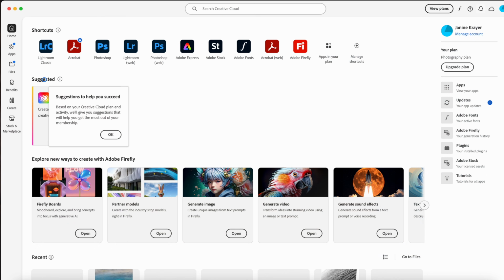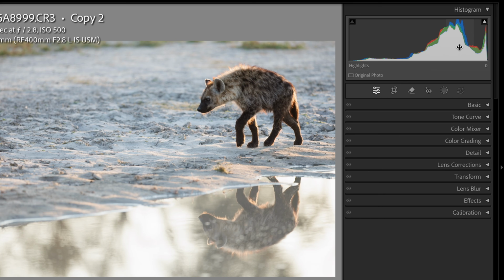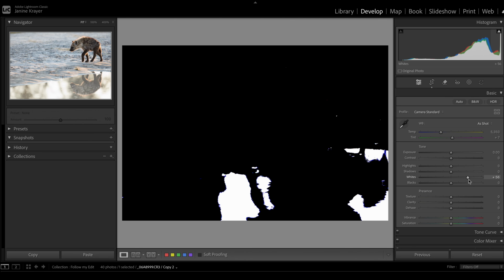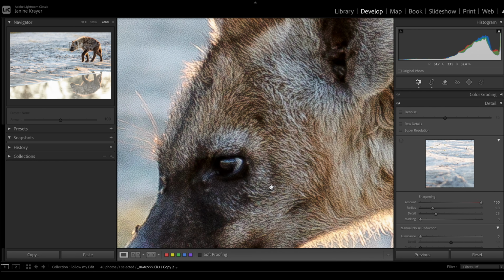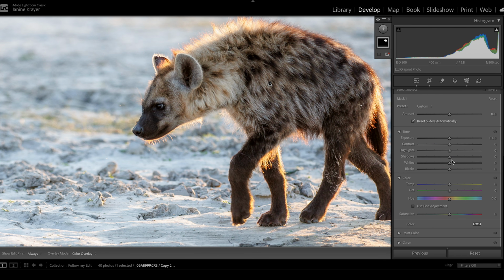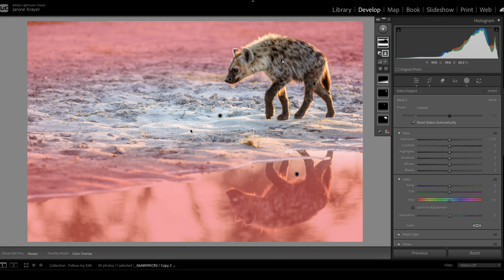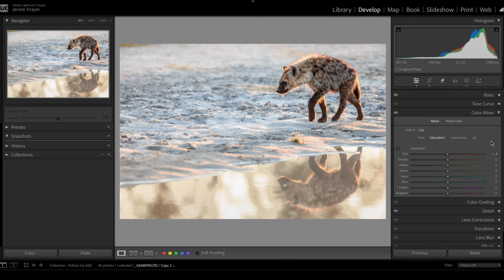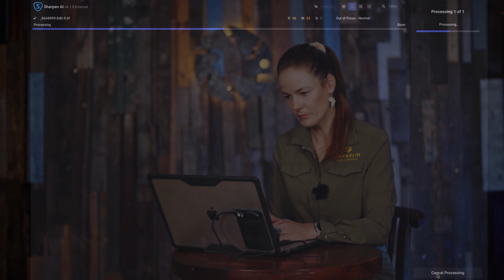Follow My Edit: From Flat to Golden in Lightroom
Follow my edit and learn professional photo retouching techniques. Download the RAW file below to practice along with me step by step.

This episode of Follow My Edit breaks down my specific workflow for achieving a professional look. If you prefer learning by doing rather than just watching, this tutorial is designed for you. I walk through my entire process, ensuring you can replicate the results on your own computer.

Whether you are a beginner or looking to refine your photo editing skills, this session provides a practical approach to color and detail management. By working on the same RAW file, you will gain hands-on experience with the tools and adjustments that define my personal style.

0:00 Setting the Stage for Our Edit
0:37 Analysing the Hyena Puppy Scene
3:28 Evaluating Technical Settings
6:05 Decoding the Histogram Mystery
8:20 Crafting the Perfect Composition
10:32 Balancing Whites and Blacks
19:16 Mastering Local Adjustments

MASTER LIGHTROOM:
New to photo editing? Check out my Lightroom Course for Beginners at the Pangolin Photo Academy to build a solid foundation

If you are interested in joining us on safari, then

We are Pangolin Wildlife Photography, based in the Chobe, Northern Botswana. When we are not making videos for our channel, we host our guests and clients from all over the world on our Wildlife Photography safaris throughout Botswana and the rest of Africa—and sometimes beyond!